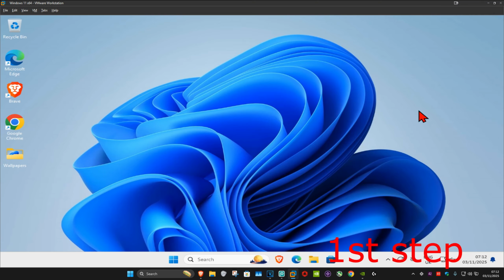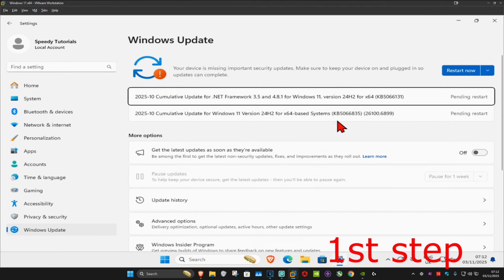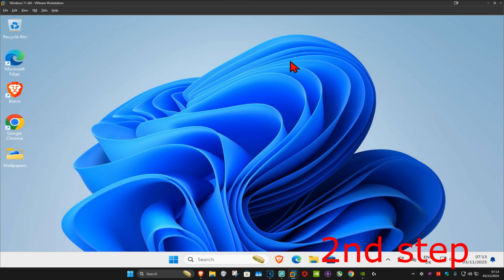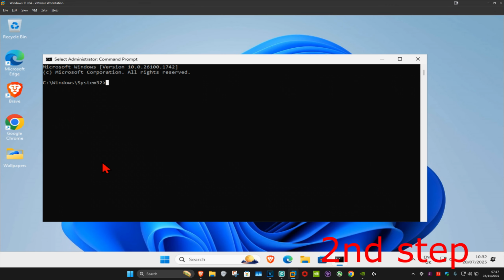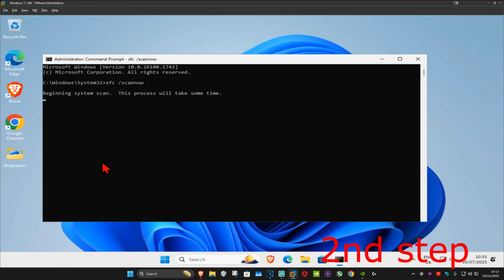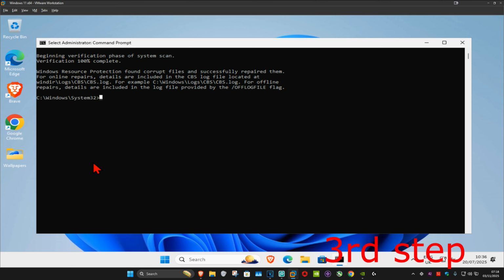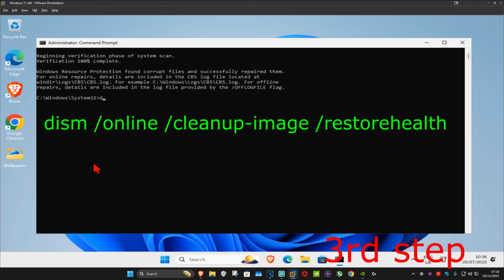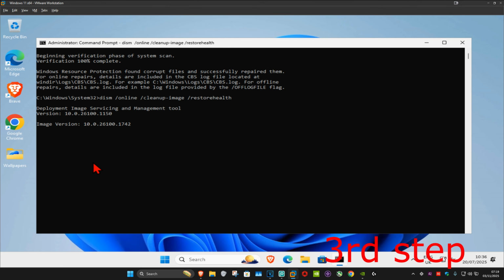How To Fix IRQL_GT_ZERO_AT_SYSTEM_Service Error in Windows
In this tutorial, I’ll show you how to fix the “IRQL_GT_ZERO_AT_SYSTEM_Service” error in Windows. This blue screen error can occur during startup or while using your PC and is usually caused by faulty drivers, hardware issues, or corrupted system files.